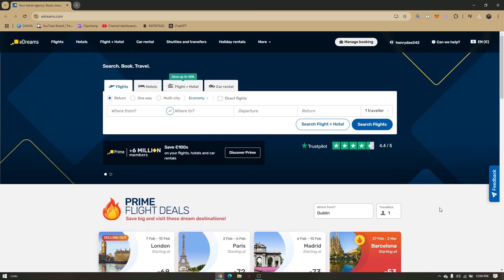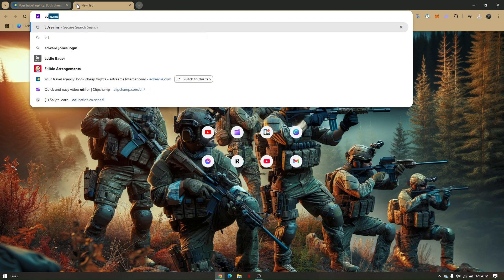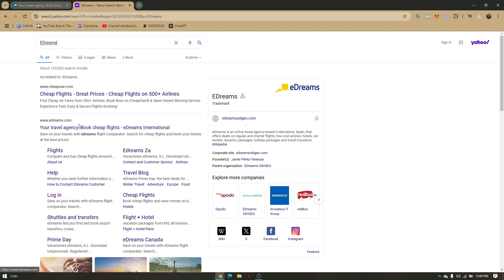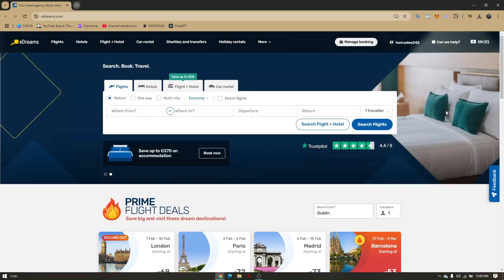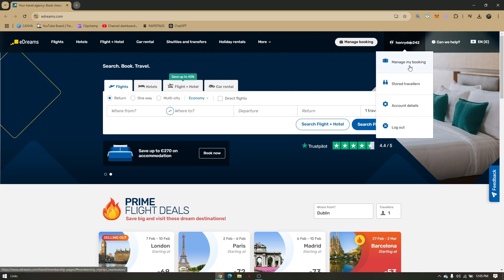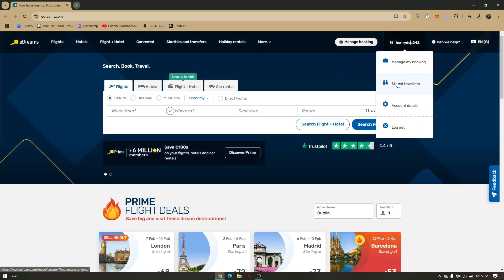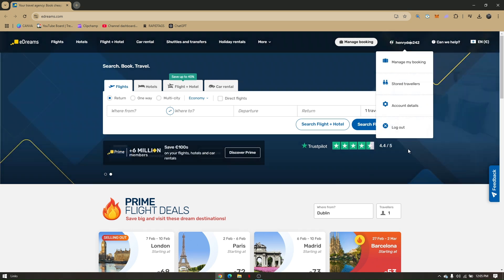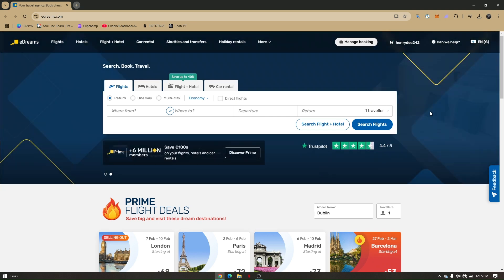HOW TO CANCEL EDREAMS PRIME SUBSCRIPTION ON WEBSITE 2026! (FULL GUIDE)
In this video, I am going to show you how to cancel your eDreams Prime subscription on the website in 2026 with a full step-by-step guide. Learn how to navigate the eDreams platform, access your account settings, and stop your Prime membership to avoid renewal charges.